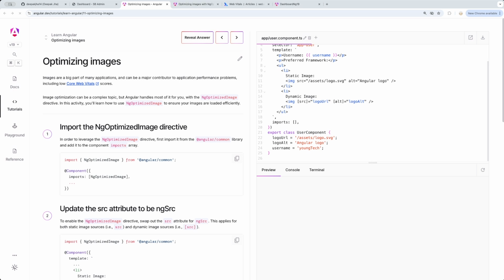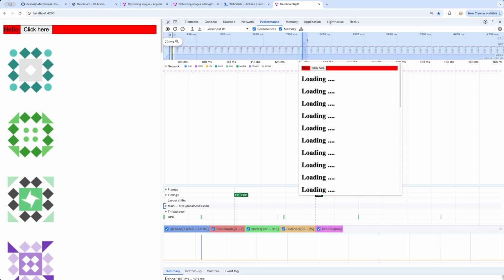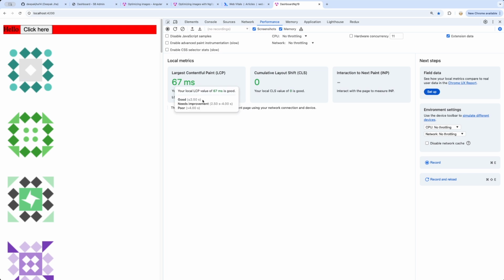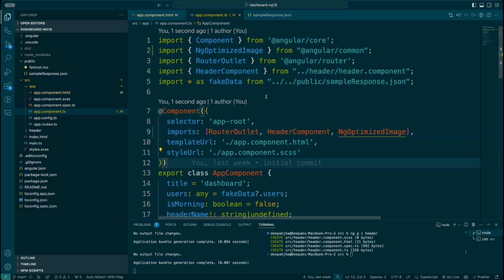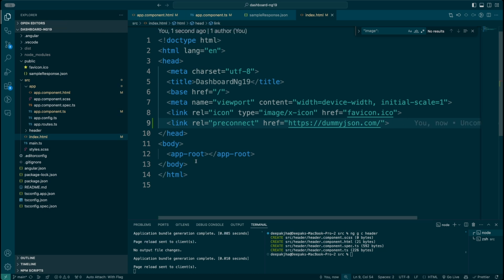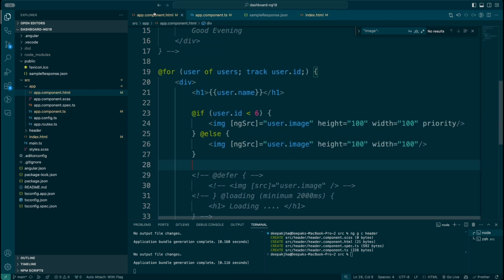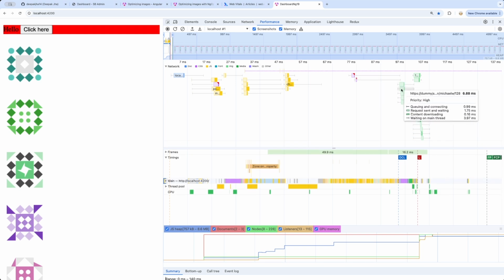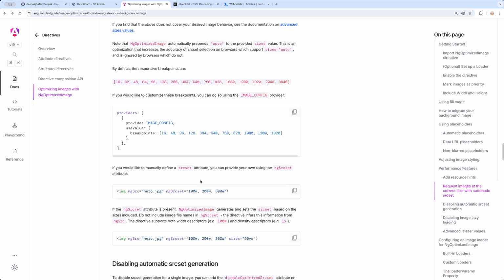Image Optimization Directive in Angular: Boost Performance with Ease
Discover how to enhance your Angular applications with the Image Optimization Directive. Learn to implement this feature to improve performance, reduce load times, and deliver high-quality visuals. Perfect for developers focused on building fast, efficient, and visually appealing web apps in Angular!